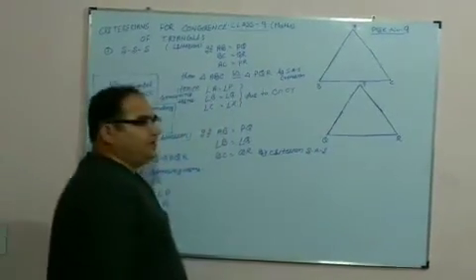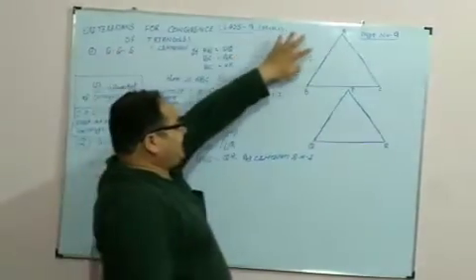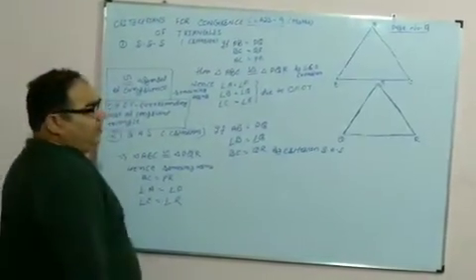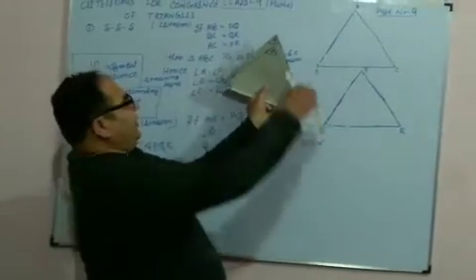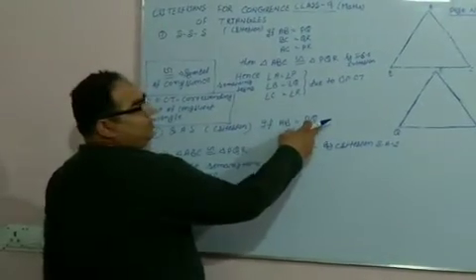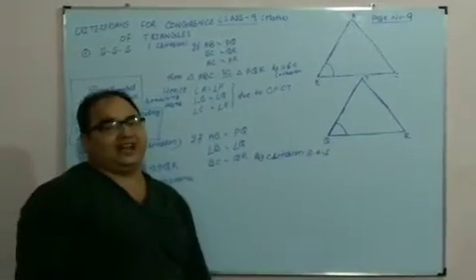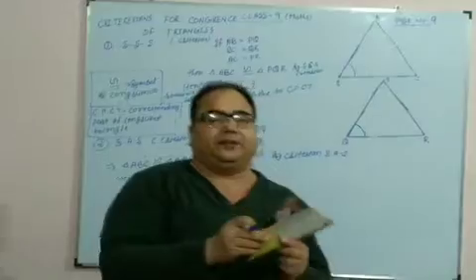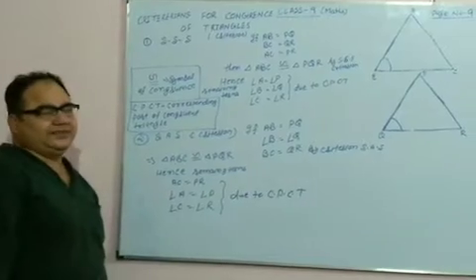Class IX Math (P 2)